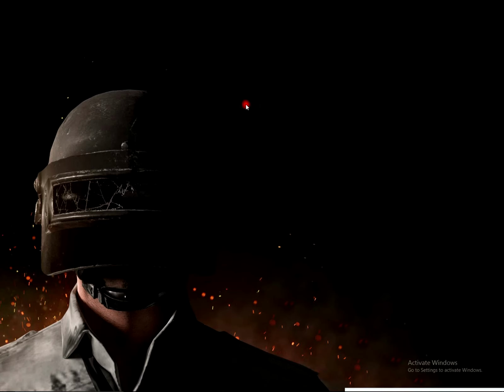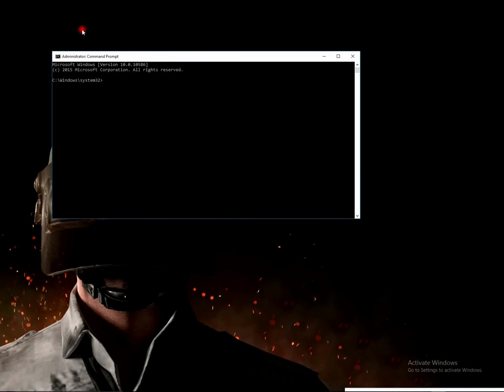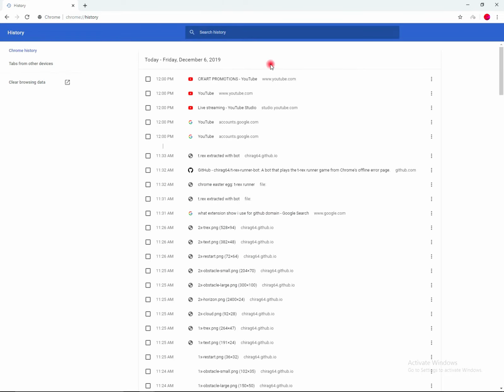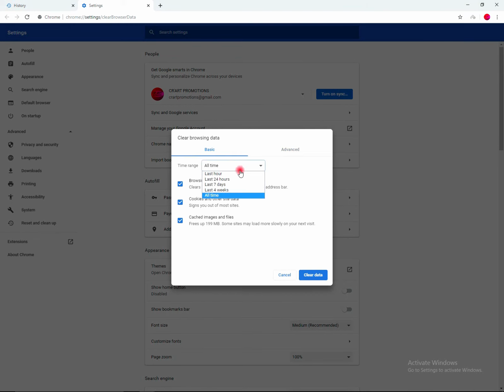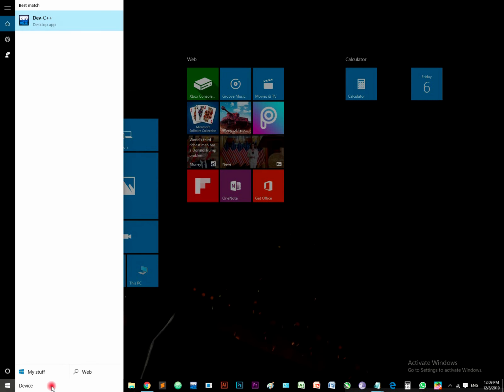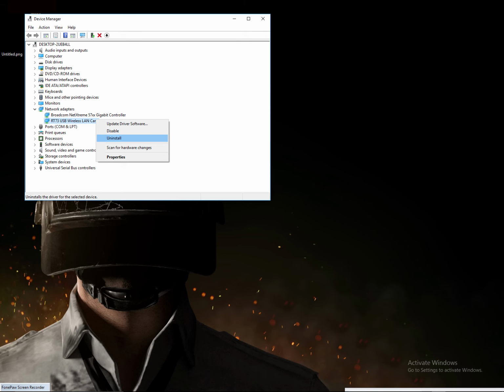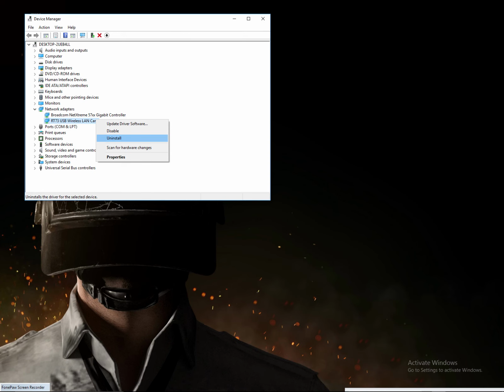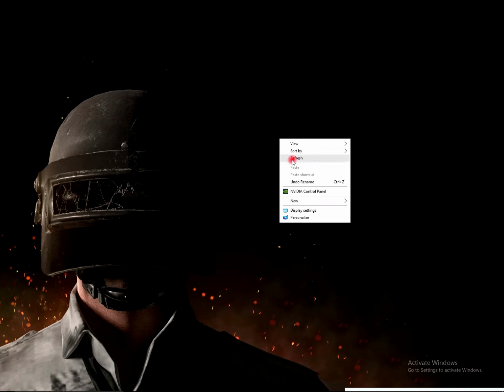DNS Server Error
DNS Error or Wireless Lan Card is Corrupt watch this video and fix your error in 2 minutes. Let us know in comments if you got stuck somewhere we will try to help you out.

Thanks